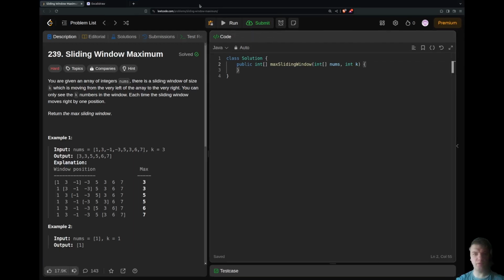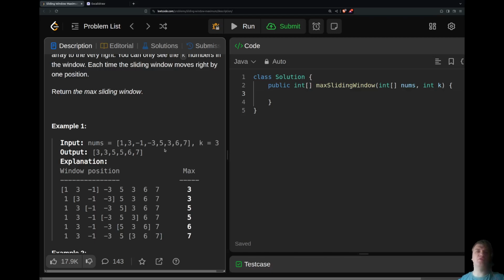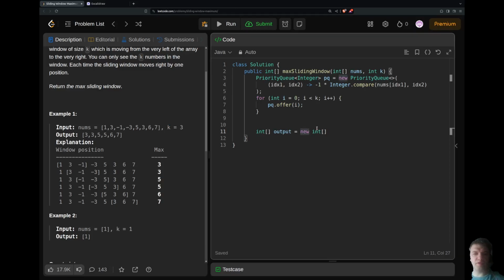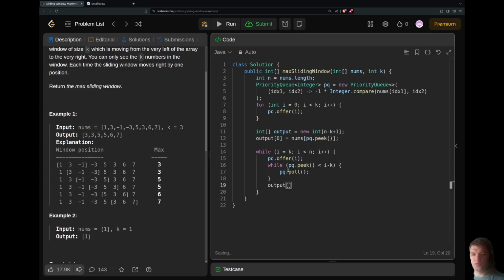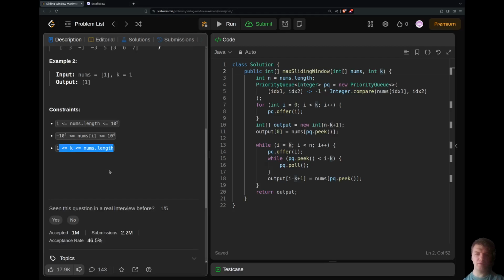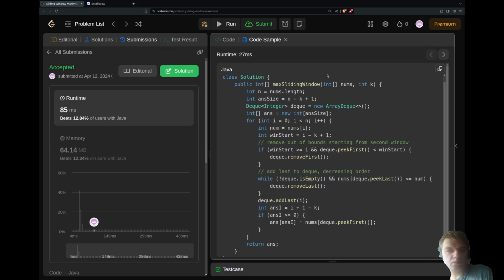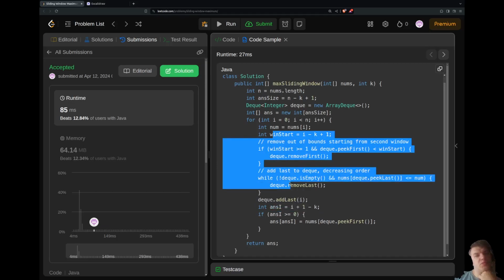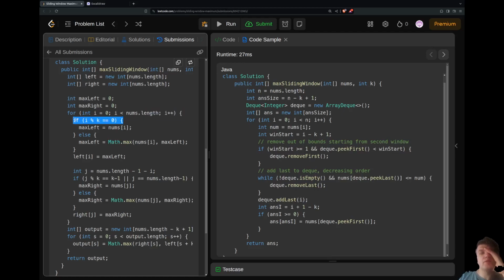Fail Leetcode #239 Sliding Window Maximum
Fail to catch some edge cases in code, did not do paper testing. Solved task within 20 minutes with sub optimal performance